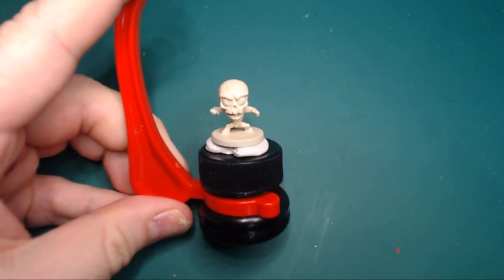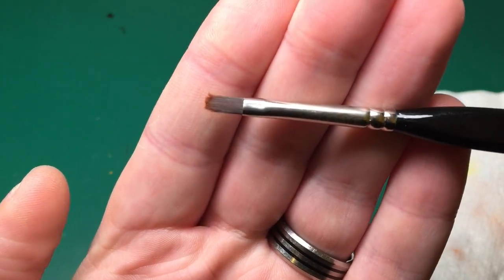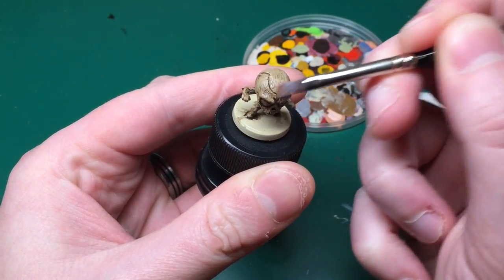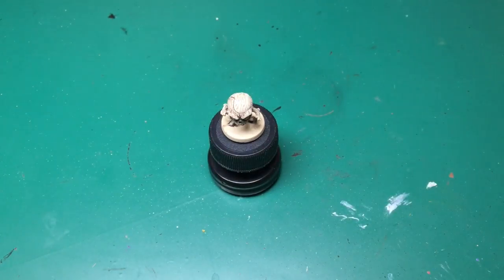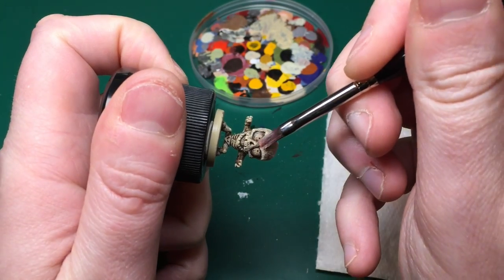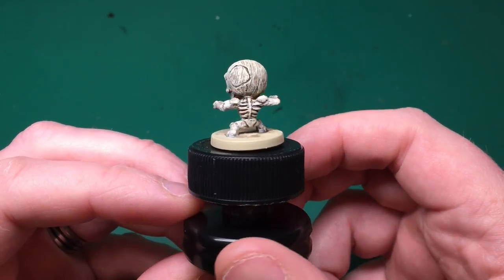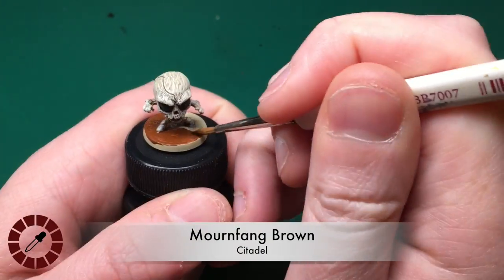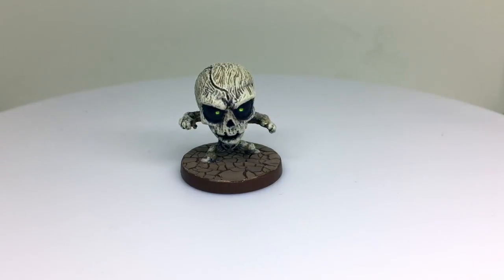Arcadia Quest Pets - Painting Bones (Skeleton)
I wanted to get this video up quick, in direct contrast to yesterday's 6 month old video :-) Hopefully, you can all notice and appreciate the change in production. Enjoy a really, really, really easy pet. We all need a quick win once in a while.

Skeleton Bone
Dead Black (Zombicide set)

Deep Shader

White Primer
Livery Green